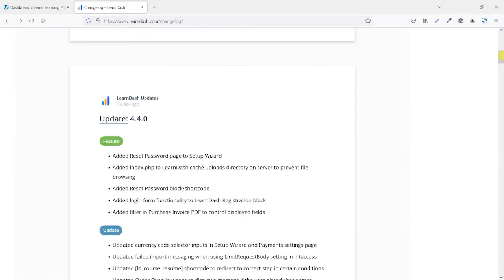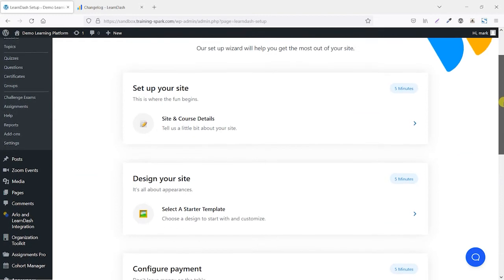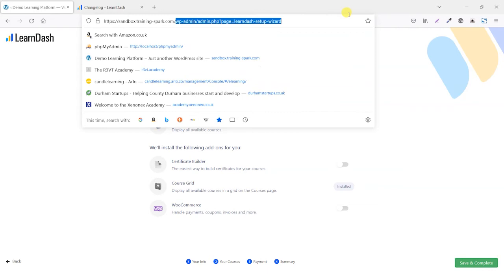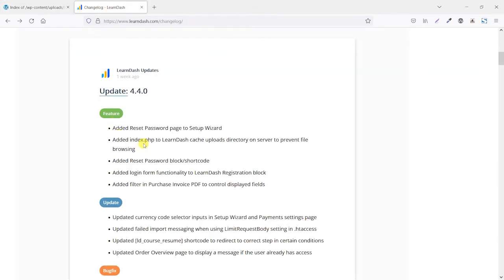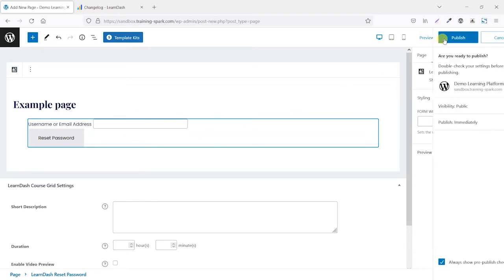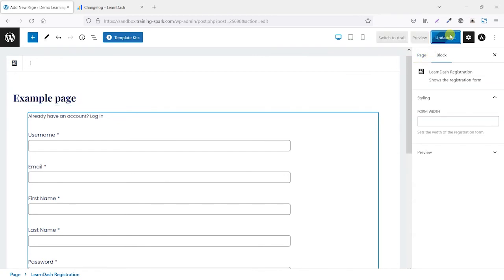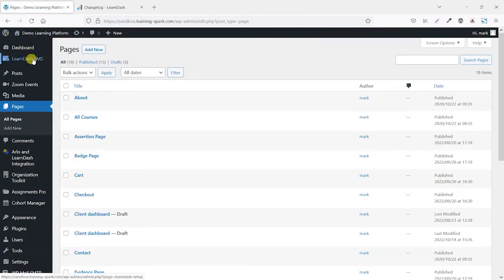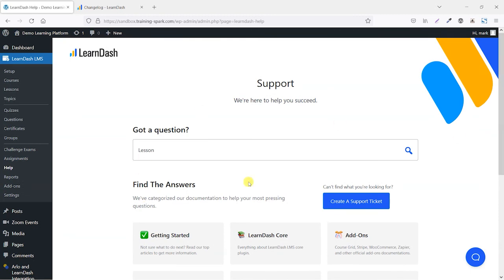LearnDash 4.4 - What's New?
In this video we're taking a look at versions 4.4.0 and 4.4.0.1 of LearnDash, released in November 2022. This update has a few new features that are mainly aimed at developers and LearnDash administrators as well as a handful of updates and bugfixes.

0:00 - Introduction
0:56 - Password reset in Setup Wizard
2:22 - Added index.php to LearnDash cache uploads directory
4:15 - Password reset shortcode
5:32 - Login form functionality on LearnDash registration block
7:15 - New Setup Wizard
7:40 - In app support